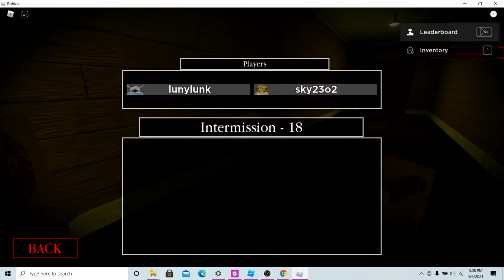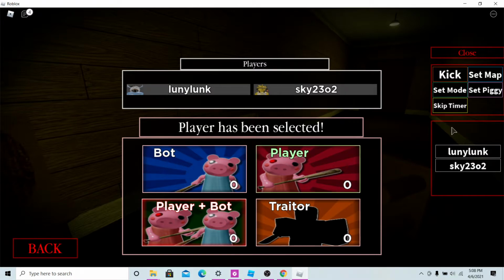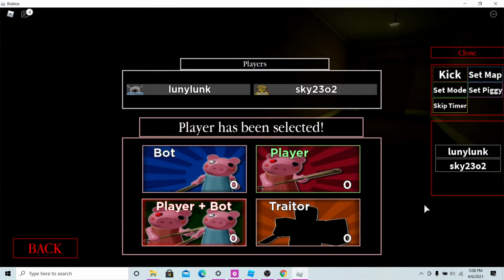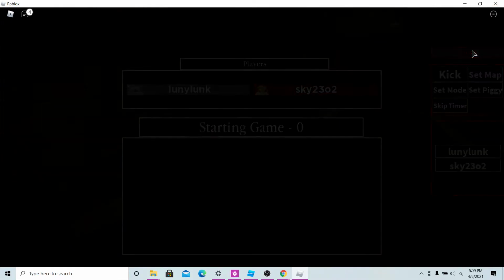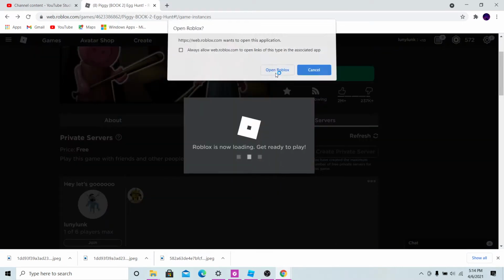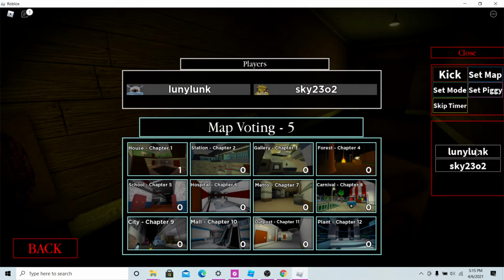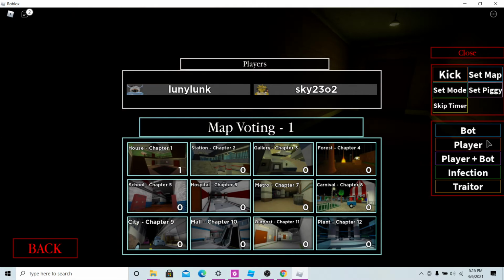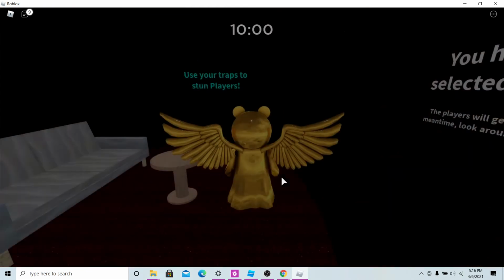HOW TO GET THE GOLDEN BLOXY SKIN... - Piggy might be limited so GET IT FAST!!!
Do you have what it takes to escape Piggy and uncover the mysteries surrounding the beast?